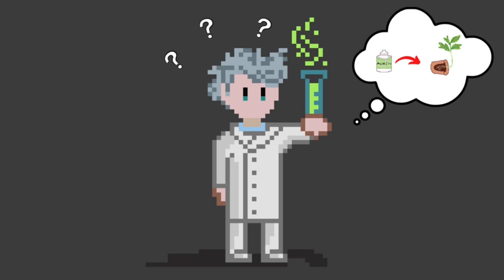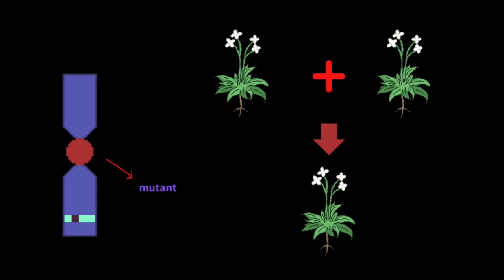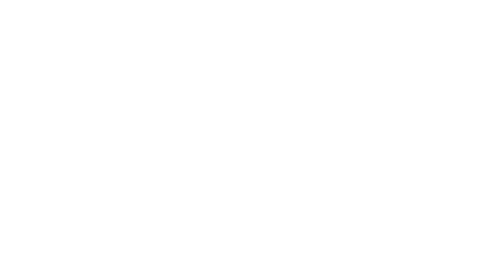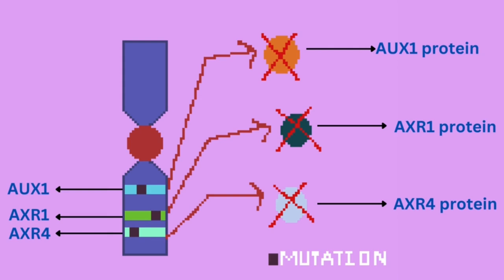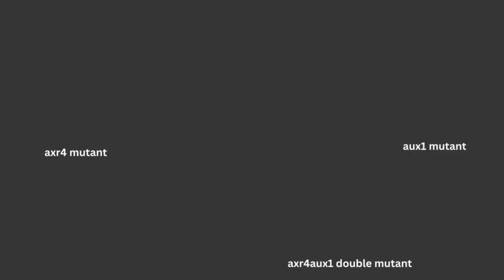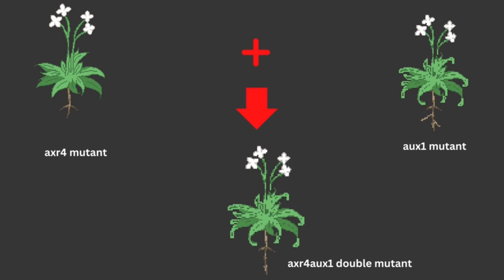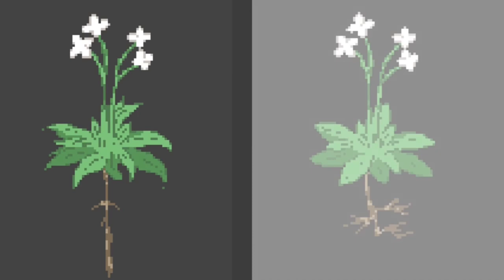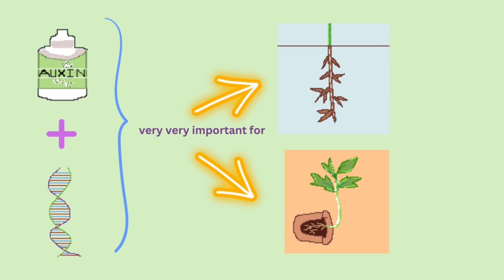The genetics of gravitropism in Arabidopsis thaliana root development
The axr4 auxin-resistant mutants of Arabidopsis thaliana define a gene important for root gravitropism and lateral root initiation. Hobbie L, Estelle M. Plant J. 1995 Feb;7(2):211-20. doi: 10.1046/j.1365-313x.1995.7020211.x.

The growth and development of plants depends on proper nutrition and external factors such as water, sunlight and gravity. Here we explain the importance of genes in root development and root gravitropism. Gravitropism is a phenomenon by which the parts of the plants grow downwards due to the force of gravity. Auxins are certain chemicals that help in the growth and development of plants and they also stimulate cell division. Auxins are mainly produced in the root tips, shoots and buds. The production and sensitivity of auxins is dependent on certain genes that are present in plants.

Lawrence Hobbie and Mark Estelle studied Arabidopsis thaliana to correlate the importance of genes and growth and development of plants. A new locus related to auxin response was found in the Arabidopsis thaliana and it was named as axr4. Mutation of this gene led to auxin resistance in plants, further leading to decrease in lateral root formation, slower root gravitropism, and root elongation. Two other loci relating to auxin response was found in the Arabidopsis thaliana plant termed as aux1 and axr1. To establish a relationship between aux1, axr1 and axr4 double mutants were considered. The axr4-axr1 double mutant was found to be synergistic with each other and had slower lateral root development. The axr4-aux1 double mutant had an additive effect with respect to lateral root formation, it was shown to form very fewer lateral roots. The axr4-aux1 double mutant was found to be less auxin resistant than axr4-axr1 double mutant. Even though the axr4-axr1 double mutant is sensitive to auxin it showed very less root gravitropism indicating that lateral root formation needed more auxin sensitivity than root gravitropism. There was more root elongation found in the axr4 mutant plants in a span of seven days than when compared to the wild type. Hence we could conclude that the axr4, axr1 and aux1 gene protein products are involved in auxin response which in turn plays a major role in root gravitropism and lateral root development.

Creator: Nithya Bhat

References:
Hobbie L, Estelle M. The axr4 auxin-resistant mutants of Arabidopsis thaliana define a gene important for root gravitropism and lateral root initiation. Plant J. 1995;7(2):211-220.
Burström, H.G. Influence of the tonic effect of gravitation and auxin on cell elongation and polarity in roots. Am J Bot 1969;56(7):679-684.
Evans ML, Ishikawa H, Estelle MA. Responses of Arabidopsis roots to auxin studied with high temporal resolution: Comparison of wild type and auxin-response mutants. Planta. 1994;194:215-222.
Lincoln C, Britton JH, Estelle M. Growth and development of the axr1 mutants of Arabidopsis. Plant Cell. 1990;2(11):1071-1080.
Pickett FB, Wilson AK, Estelle M. The aux1 mutation of Arabidopsis confers both auxin and ethylene resistance. Plant Physiol. 1990;94(3):1462-146.